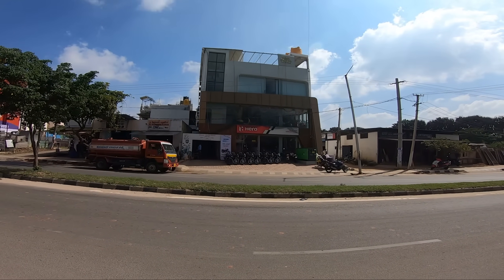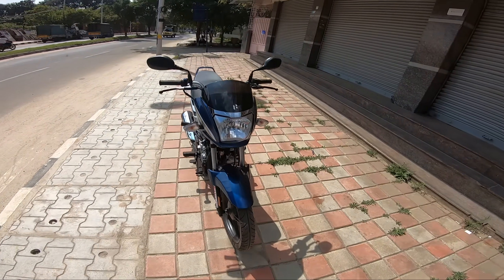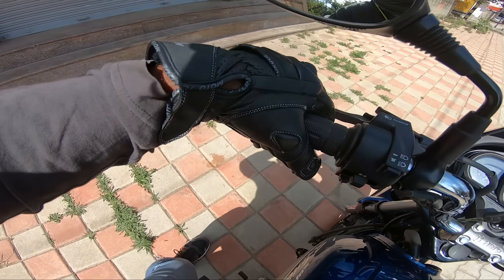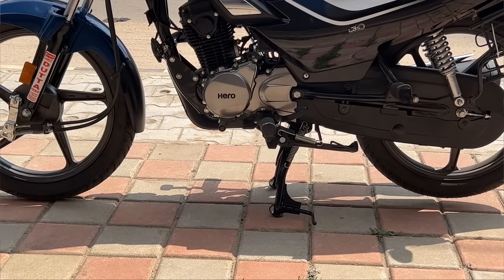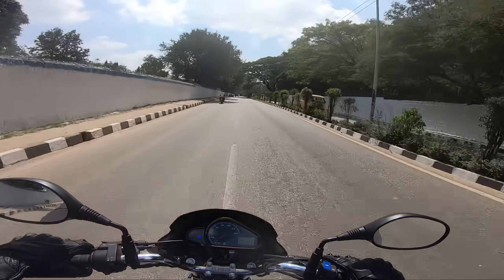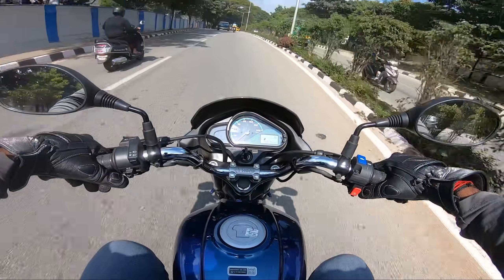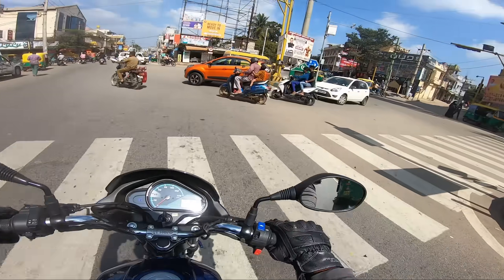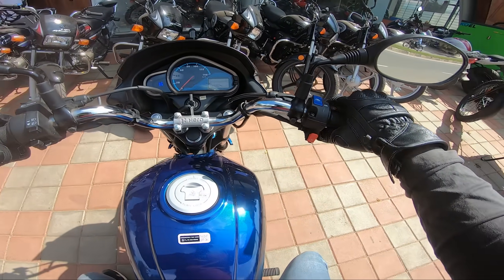ಸ್ಪ್ಲೆಂಡರ್ ಗೊತ್ತು, ಸೂಪರ್ ಸ್ಪ್ಲೆಂಡರ್!?😲 | THE ALL NEW SUPER SPLENDOR FROM HERO MOTOCORP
The Hero MotoCorp’s Super Splendor brings super power, mileage, and comfort to your daily needs.
With cutting-edge technology and unbelievable comfort, this 125cc engine bike is a perfect fit to
satisfy your daily needs. Don’t miss out on taking this on a ride and have a smooth riding experience.